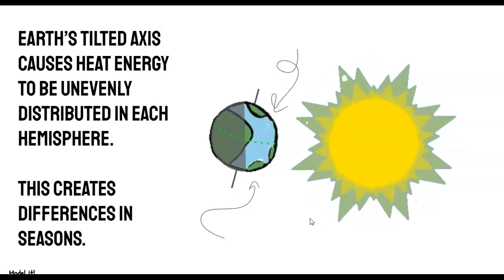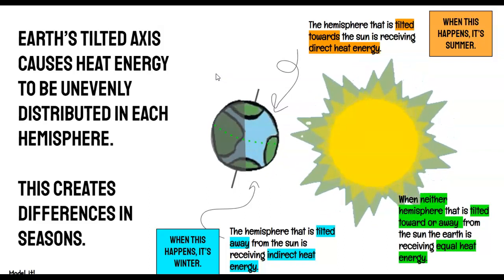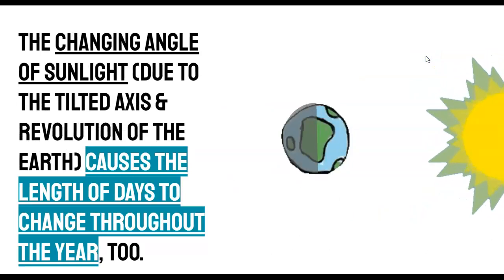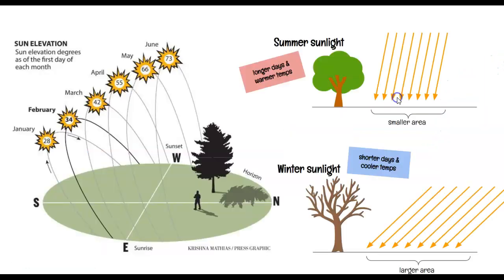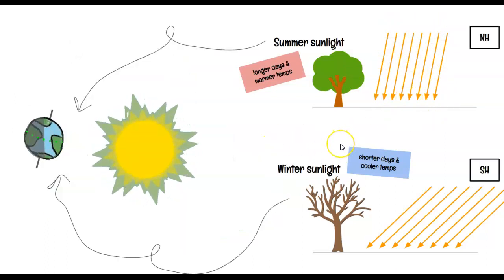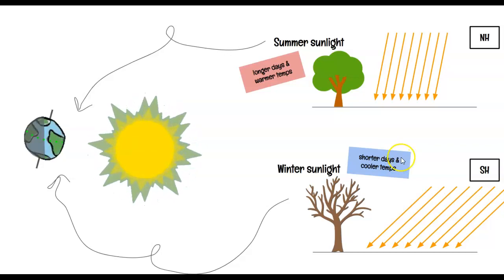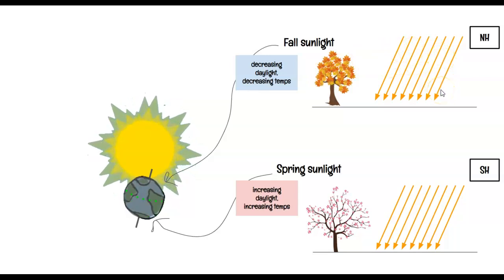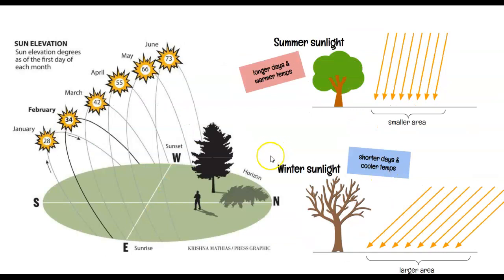Why Does Daylight Change?